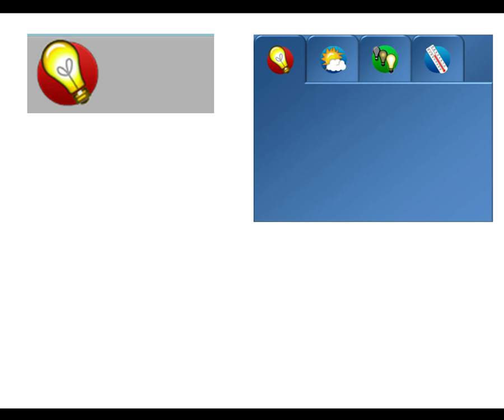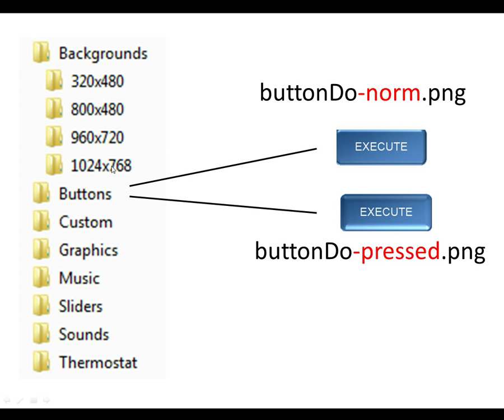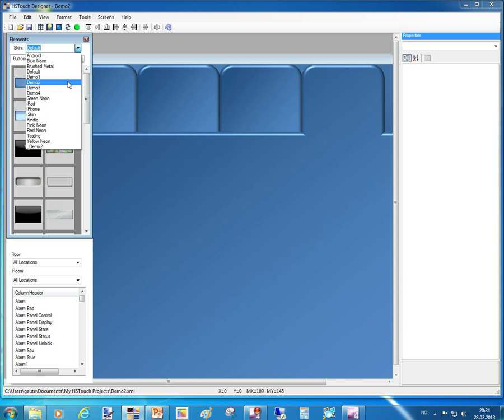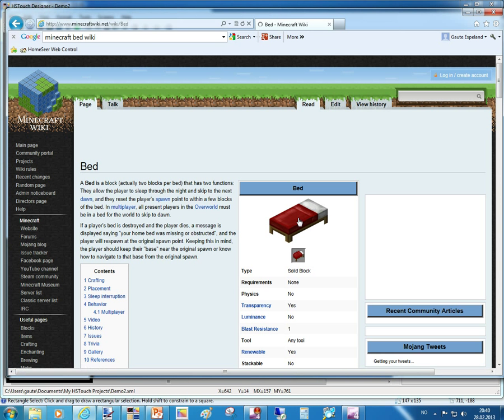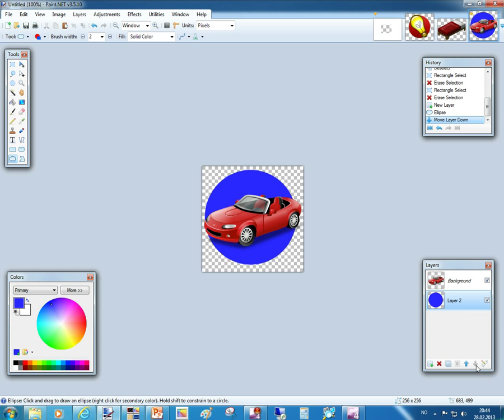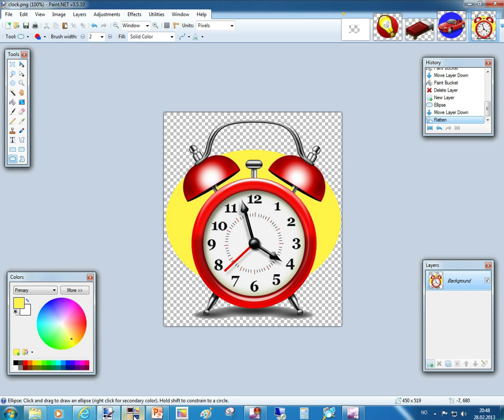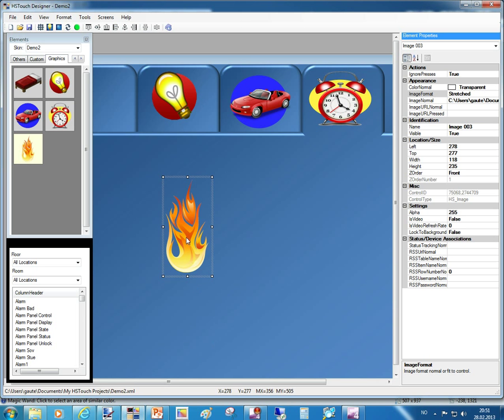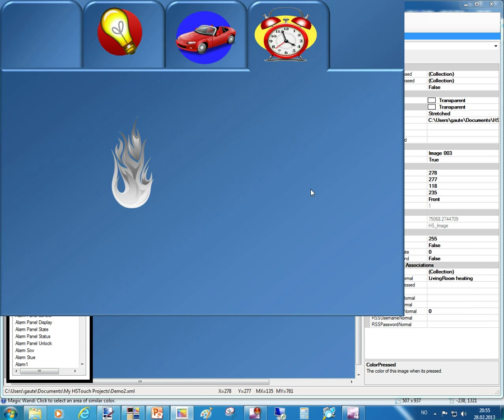Building HSTouch graphics with Powerpoint and PaintNET Part 2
This is part 2 in the series describing how to build HSTouch graphics with Powerpoint and PaintNET.
The subtitle is: Importing graphics and working with transparency.
This video covers the skills needed for the next video.